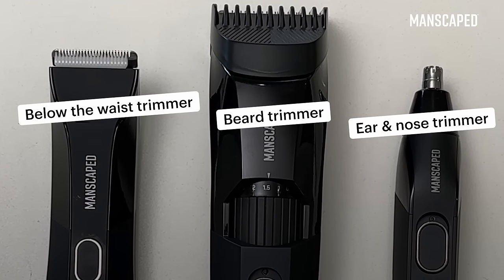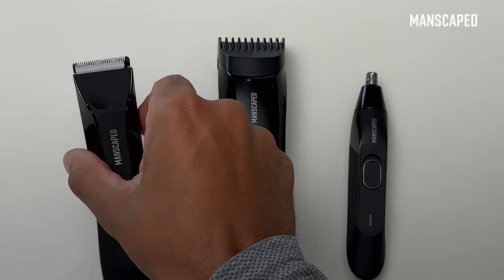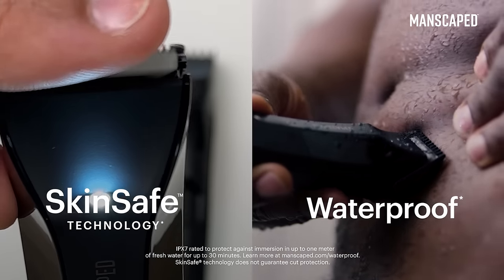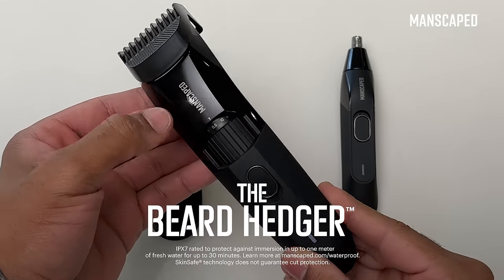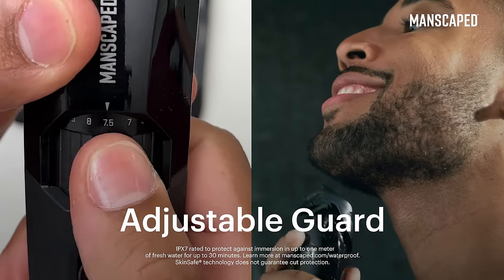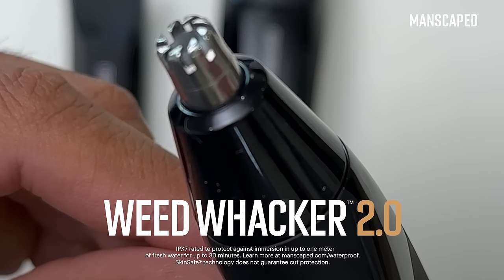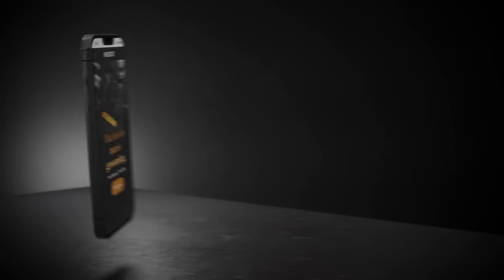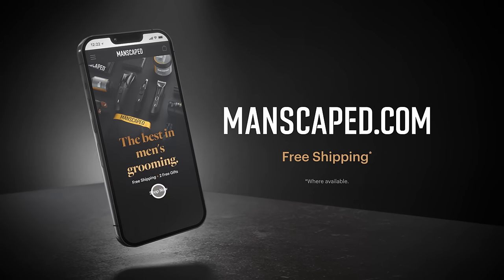MANSCAPED® - Trio of Trimmers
now and for a limited time get the Lawn Mower® 4.0 Plus two free gifts & free shipping with every Performance Package or get the Beard Hedger™ Pro Kit today and receive 3 free gifts!

Description
When it comes to keeping your privates in tip-top shape, use the Manscaped™ Lawn Mower® 5.0. If you're ready to get your privates ready for action, order the Lawn Mower® 5.0 today. Suppose you want the ultimate care package; check out the Performance Package 5.0 featuring the Lawn Mower® 4.0 and The Weed Whacker®. If that's not enough, it also comes with long last protection for your groin grenades.

What Is The Performance Package 4.0?
The Performance Package 4.0 is premium men's hygiene kit from MANSCAPED™ designed for below-the-waist grooming.

What Comes In The Performance Package?
🏷️ The Lawn Mower® 4.0
🏷️ Weed Whacker®
🏷️ Crop Preserver™
🏷️ Crop Reviver™
🏷️ Magic Mat™

Benefits Of The Performance Package 4.0
✅ Skinsafe® Technology
✅ Cruelty-Free Products
✅ Paraben-Free Products
✅ Vegan Products